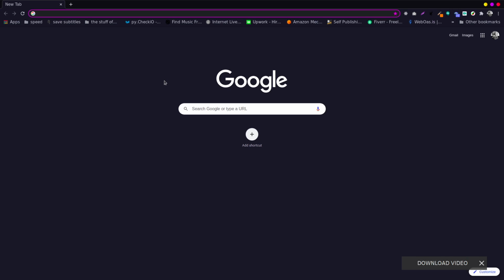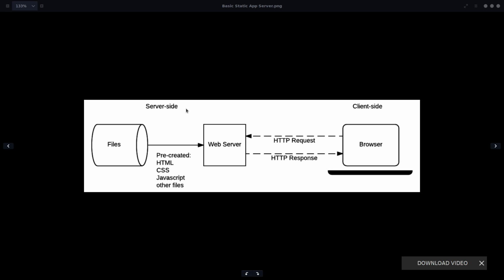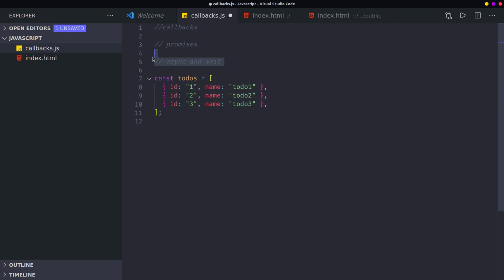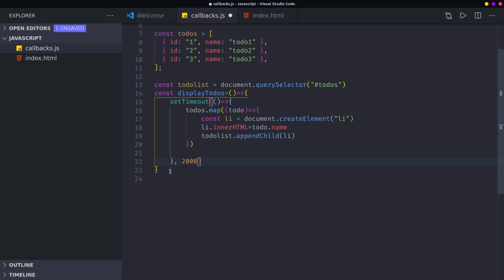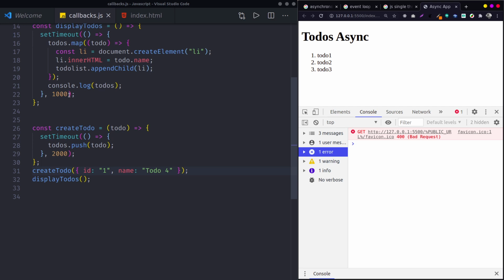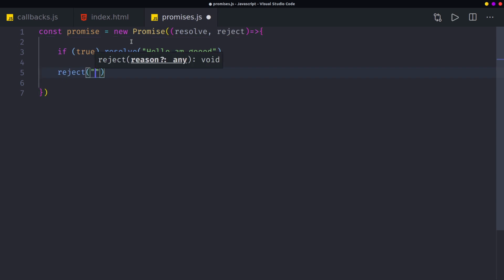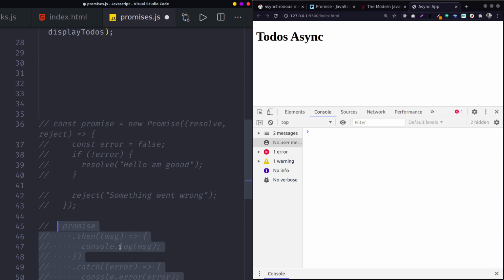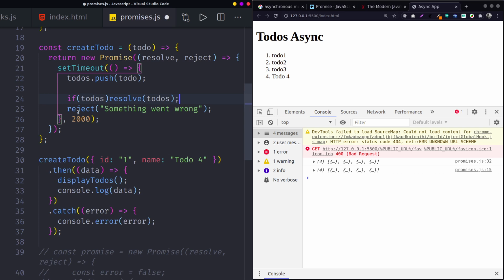Lesson 23.10.2020 || Asynchronous Javascripts( Promises, Callbacks)